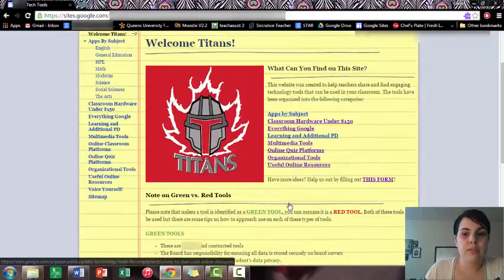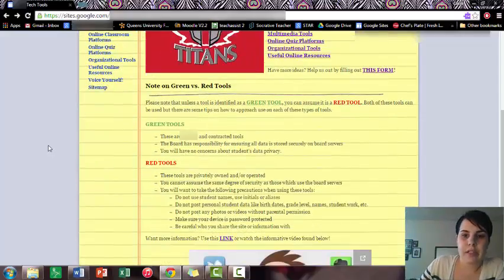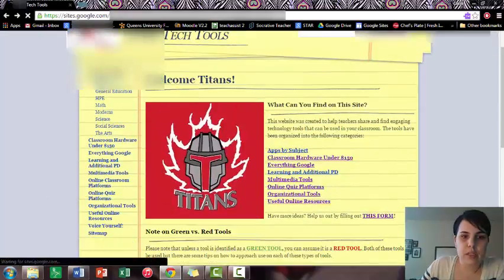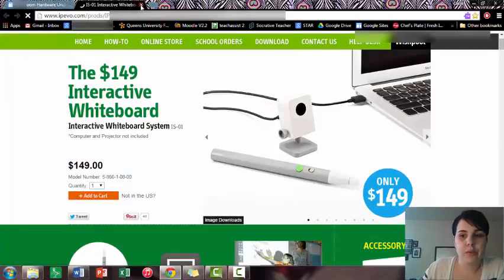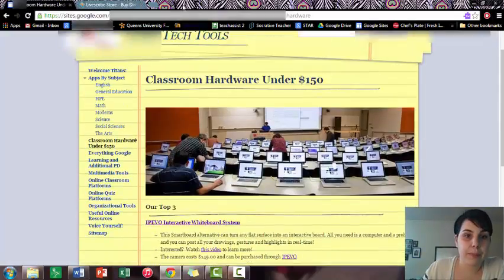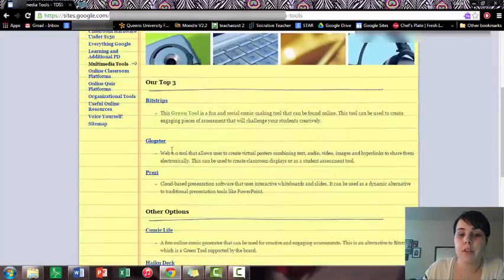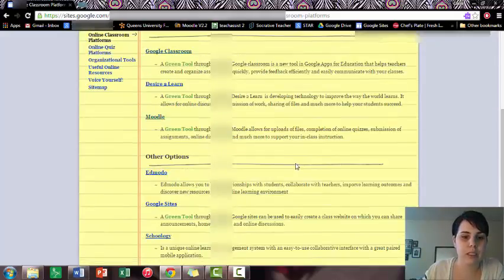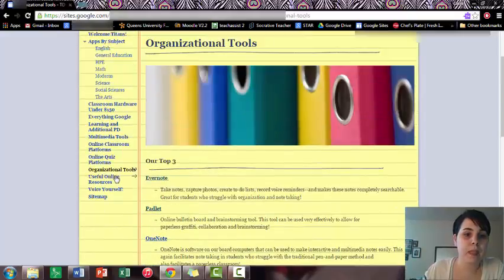Technology Tools e-Staffroom: A Virtual Tour